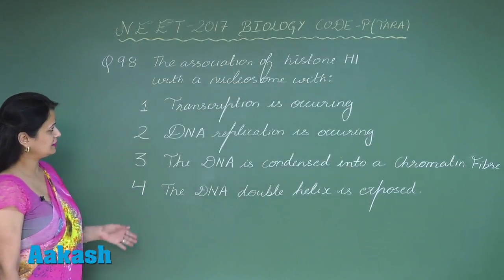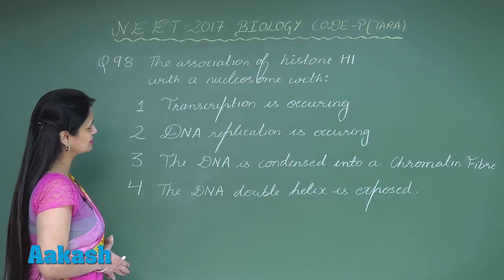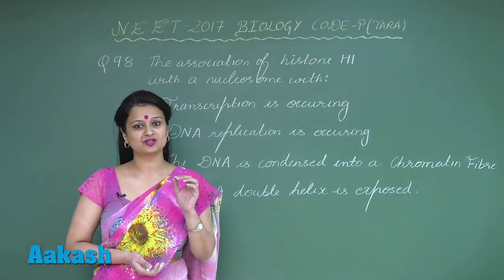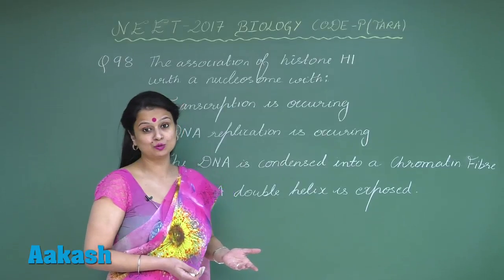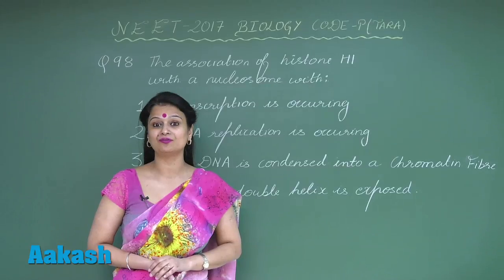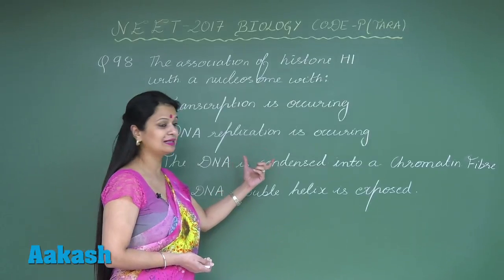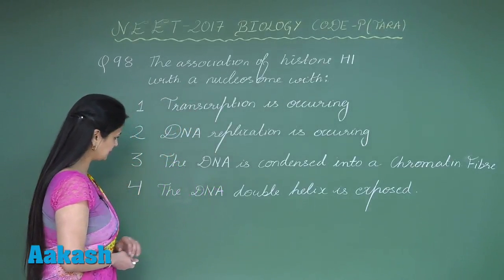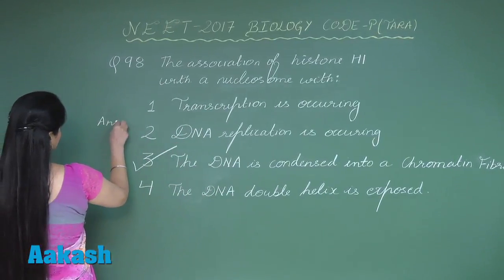NEET UG 2017: Video Solution & Answer Key for Biology Question 98